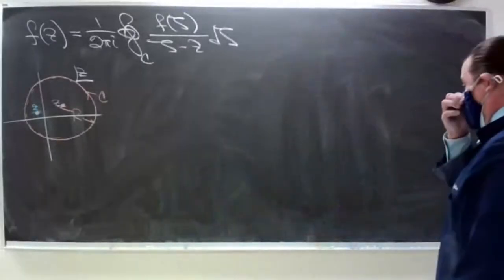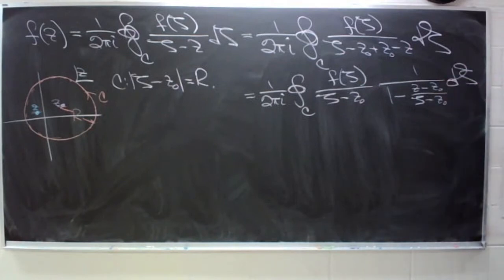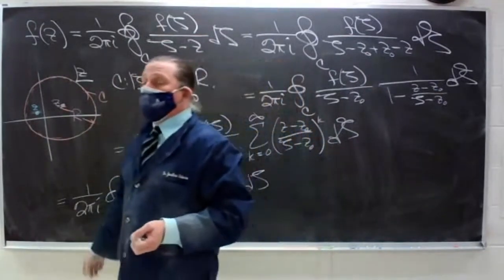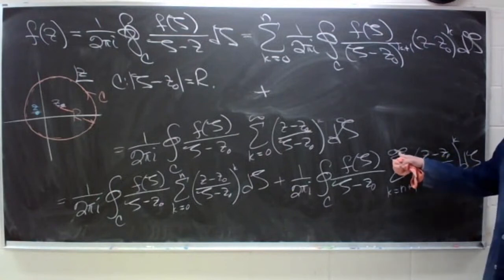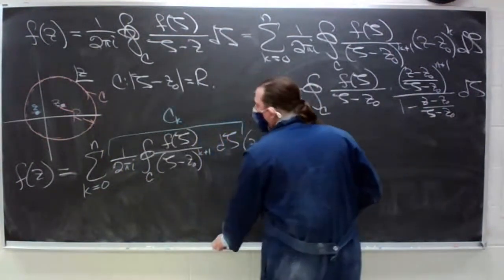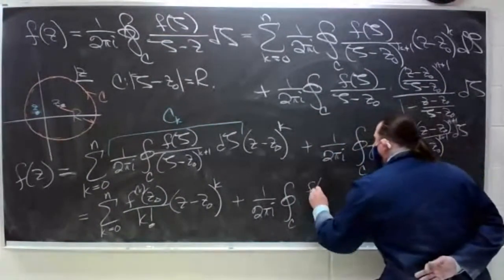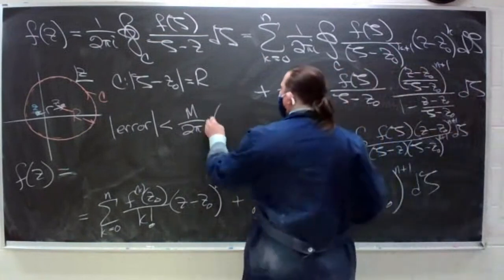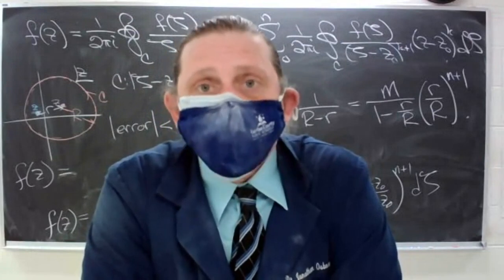Introduction to Taylor Series